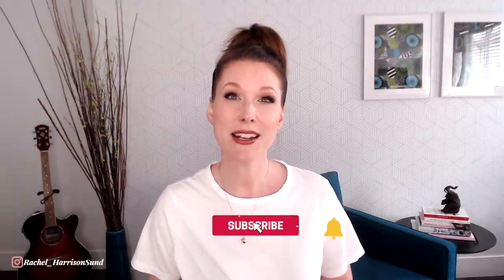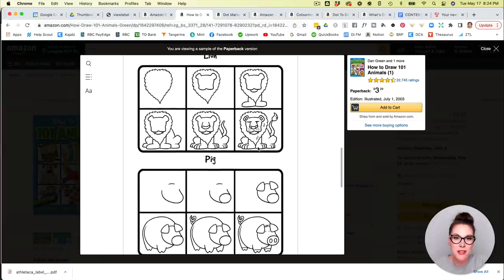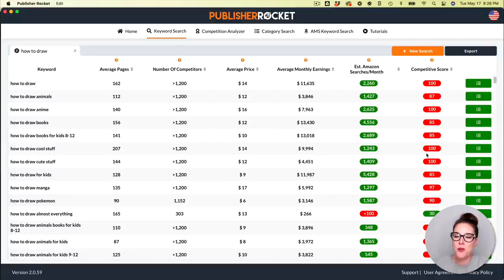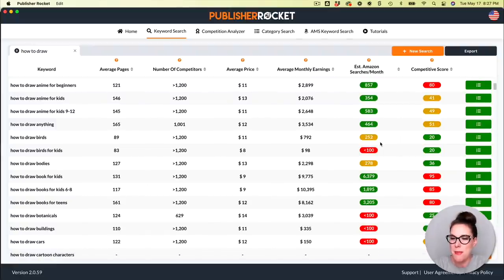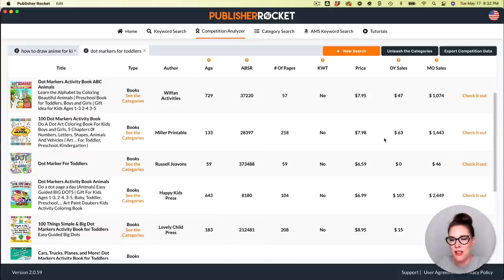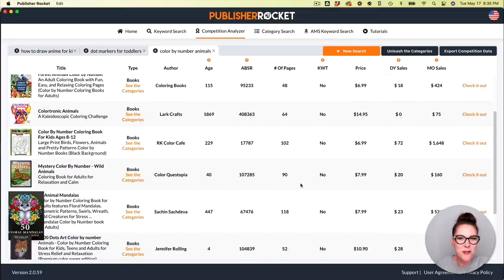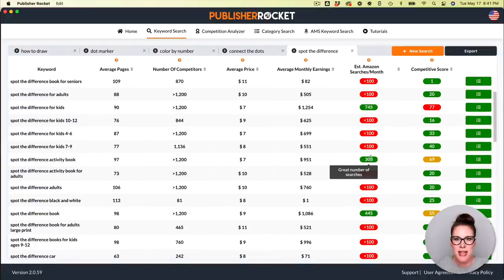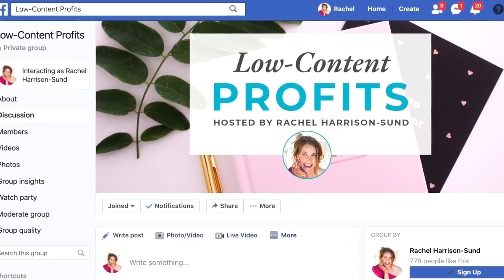5 Hidden Gem Kids' Low Content Book Niches That Make $1,000 month +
Drill down into high-value, easy-to-create children’s activity book sub-niches for HUGE returns.

▶ DOWNLOAD MY FREE GUIDE: 3 Steps to Publishing Your First Low-Content Book in Less Than a Day